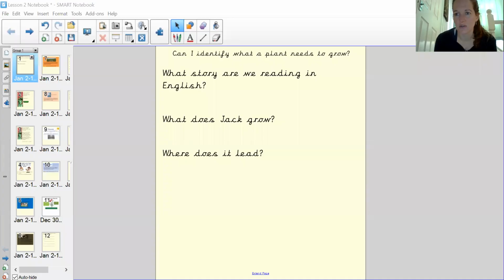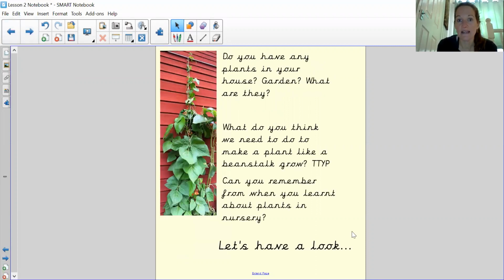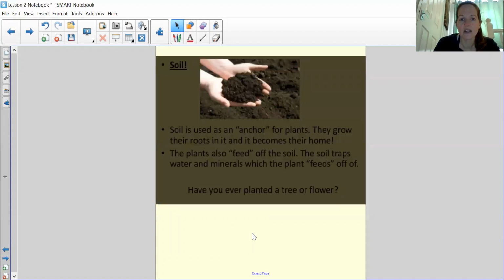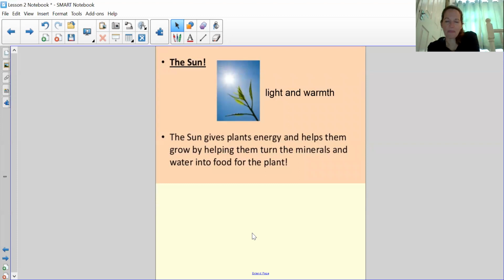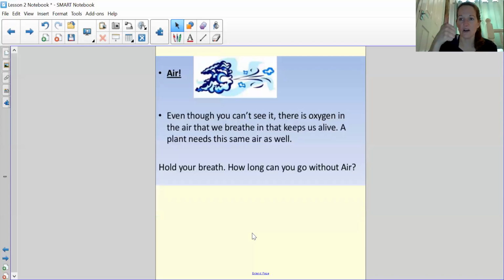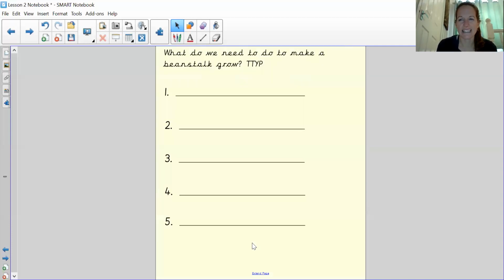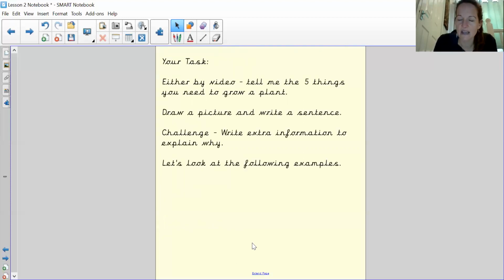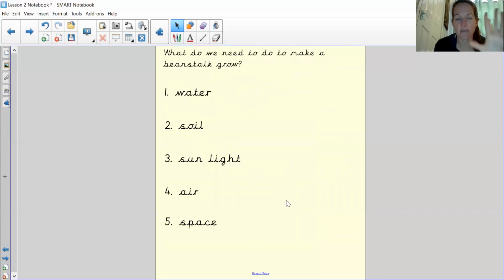Year 1- 6th January- Hopper- Science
Learn about what a plant needs to grow and how we can look after a plant.